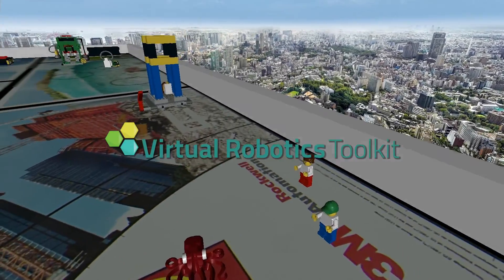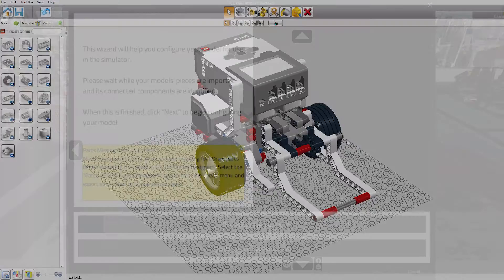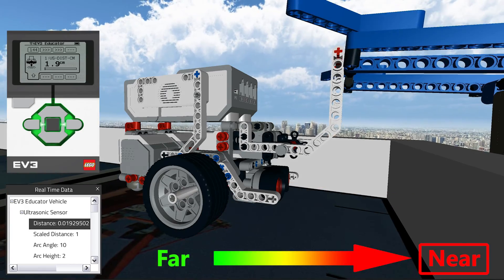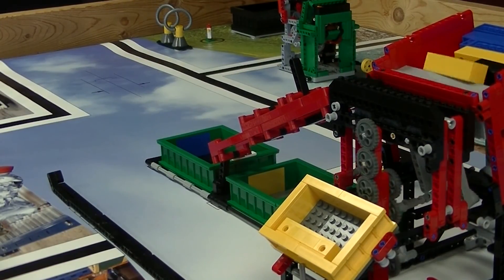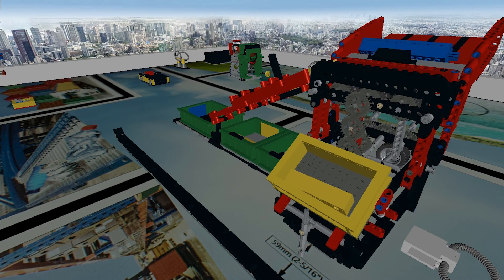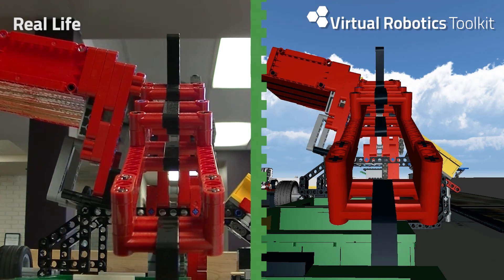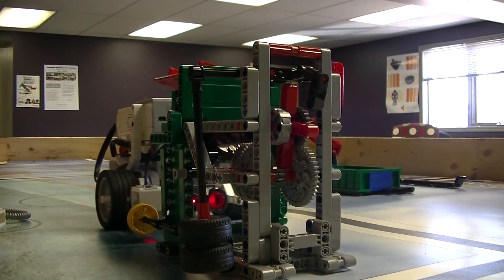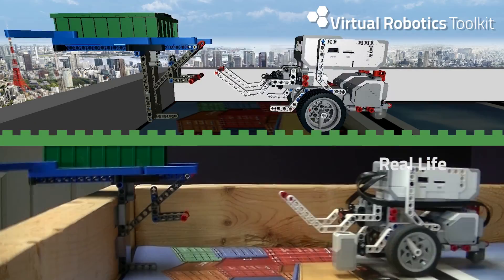Where Will Your Imagination Take You? - Virtual Robotics Toolkit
The simulated 2015 FLL field is now included with the Virtual Robotics Toolkit.